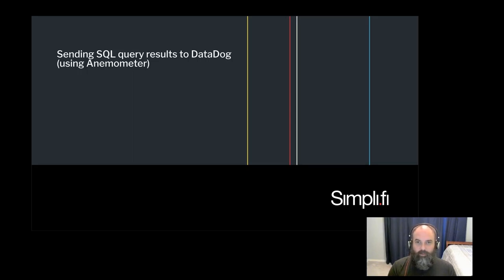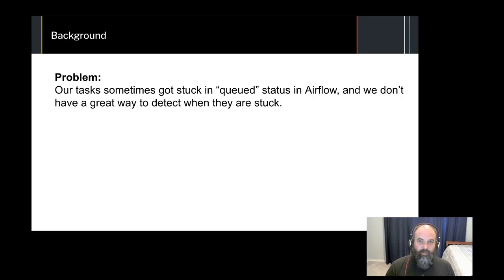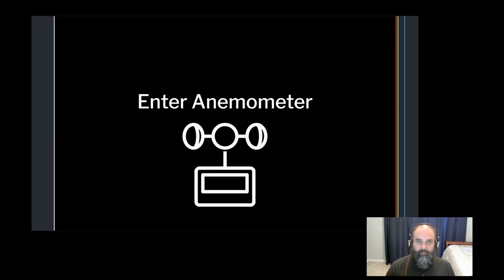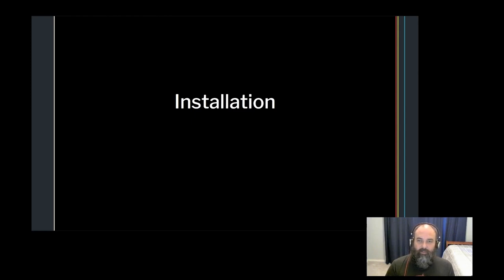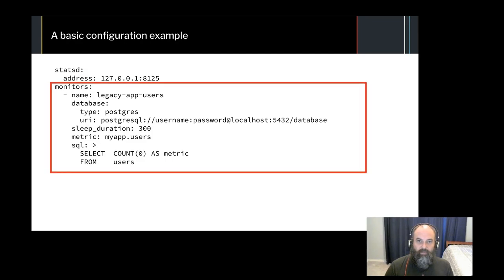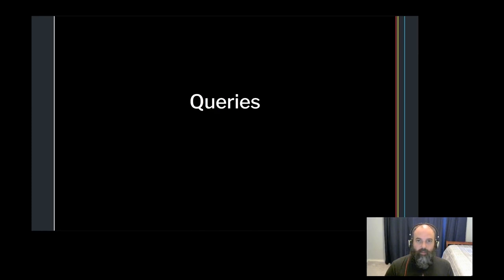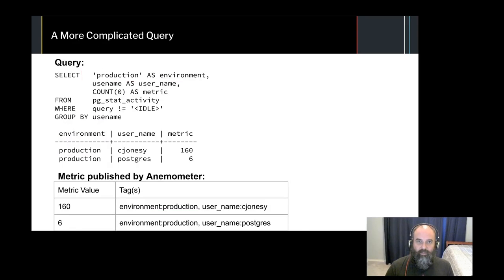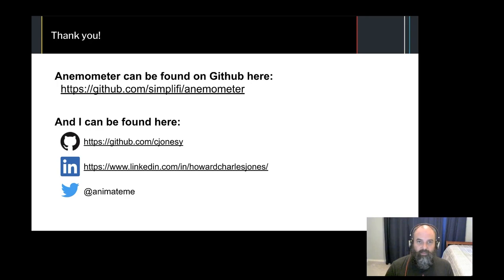Anemometer: Emit SQL Query Results as Datadog Metrics | Charlie Jones (Simpli.fi)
Have you ever wished you could publish the results of a SQL query to DataDog as metrics? Maybe you have a legacy application that doesn't have proper instrumentation, or maybe you are using off-the-shelf software that doesn't integrate with StatsD.

Anemometer can help! Anemometer takes a SQL query, runs it at a configured interval, and publishes the query results as metrics to DataDog.

In this Quick Bite, I'll give a quick demonstration of how to set up and use Anemometer.